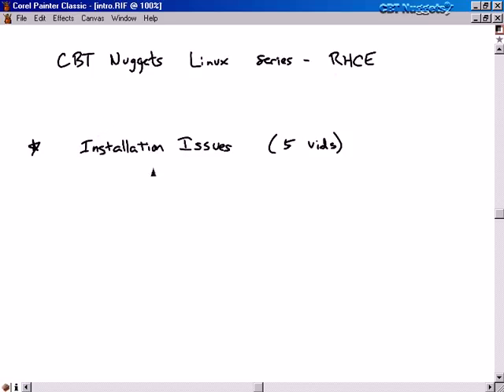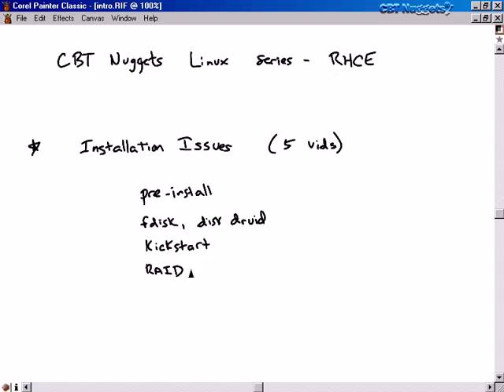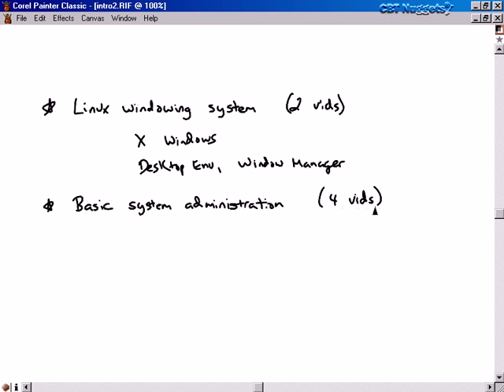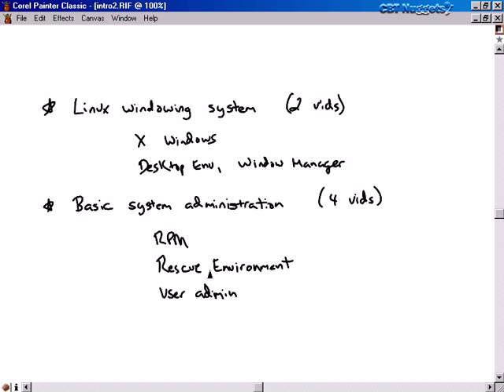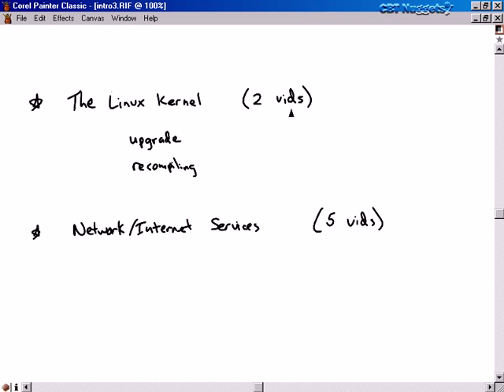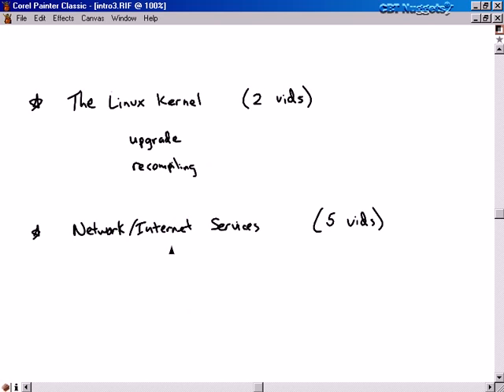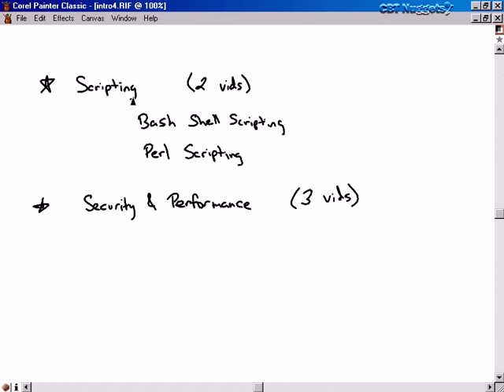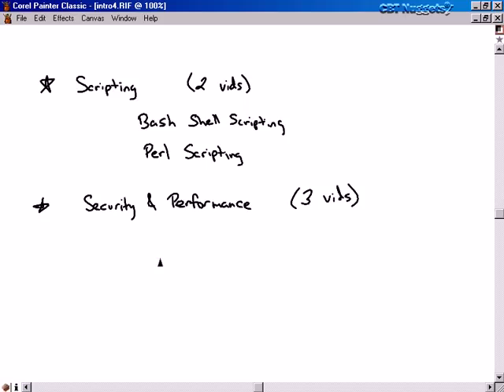red hat linux training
Itspark offers exclusive Red Hat Linux Training & Administration Training with live project by industry expert In Noida.